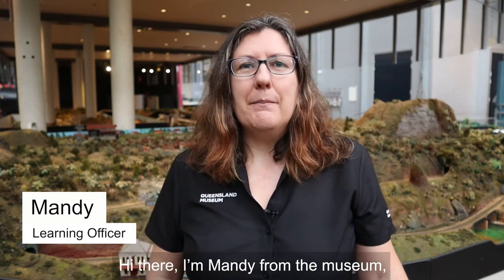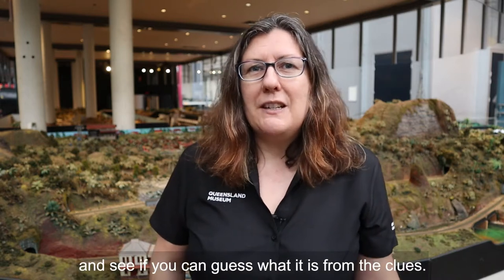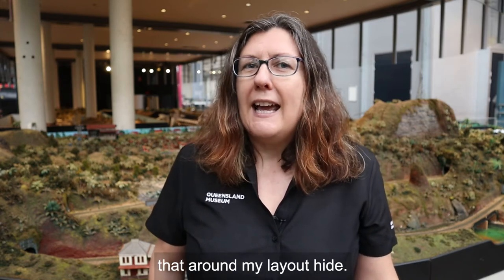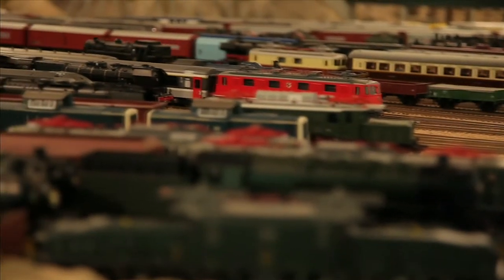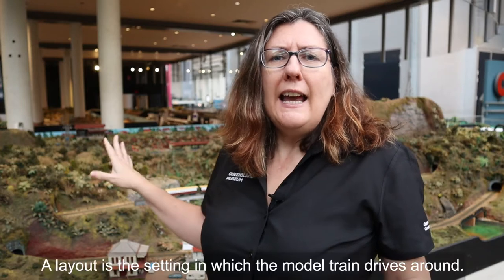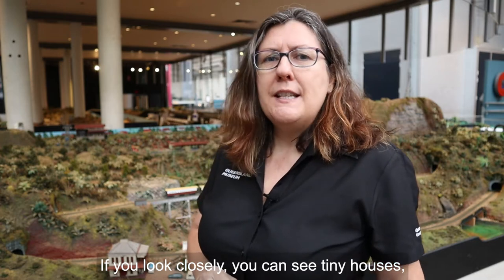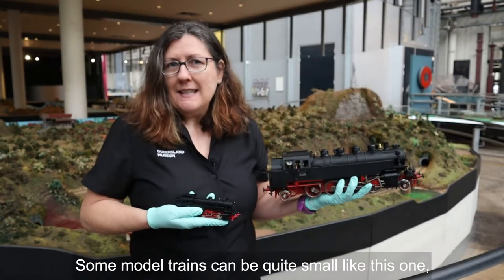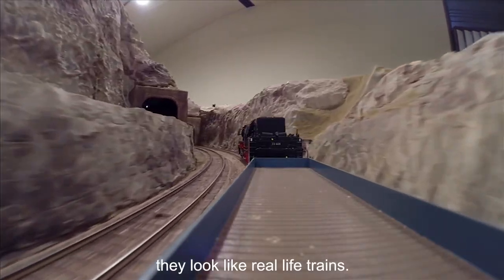Little Learners | Model Railway | Queensland Museum Network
We've got a new guessing poem for our Little Learners. This time, we're visiting our friends over at The Workshops Rail Museum.

Listen to the clues and see if you can guess what it is! Here's a hint... it's something small, but it looks just like something that is very big!